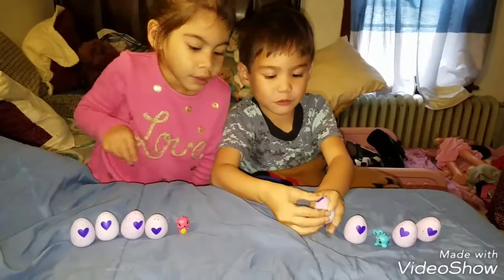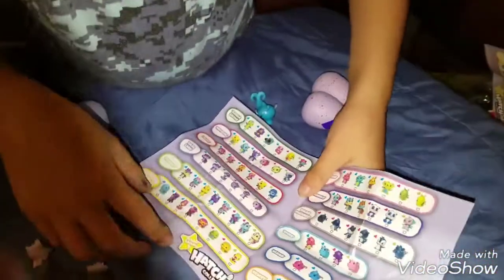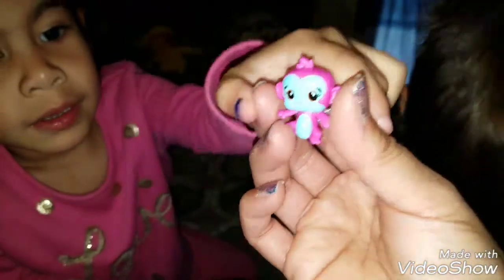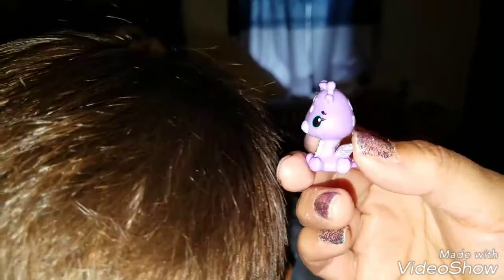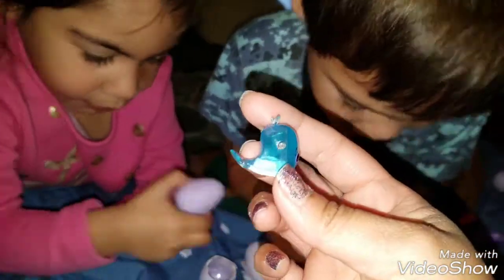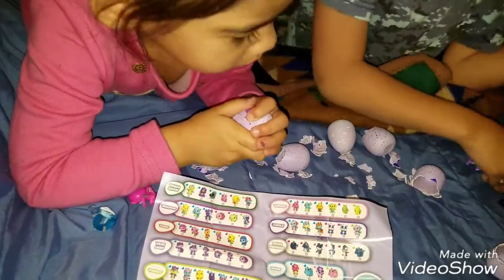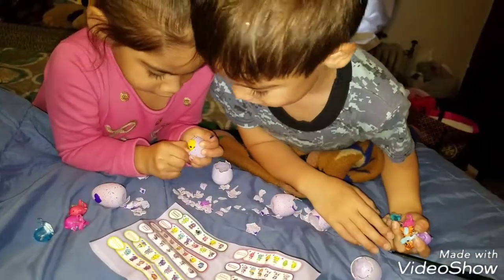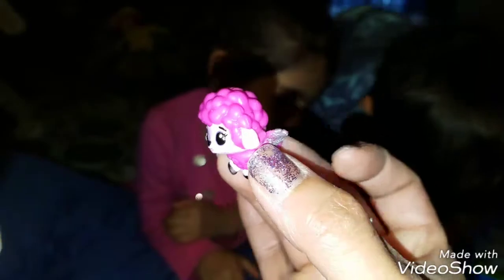Hatchimals @ Hector & Carla's World